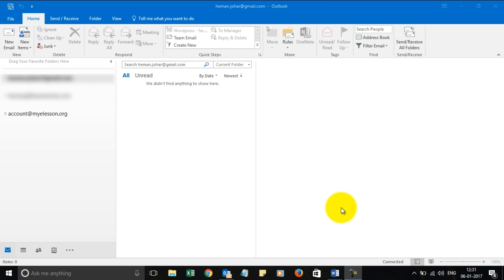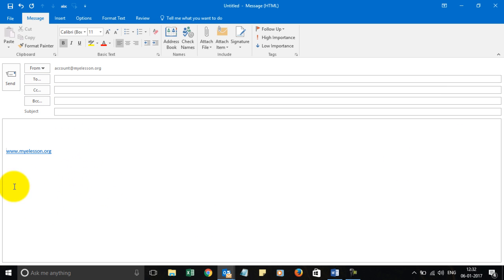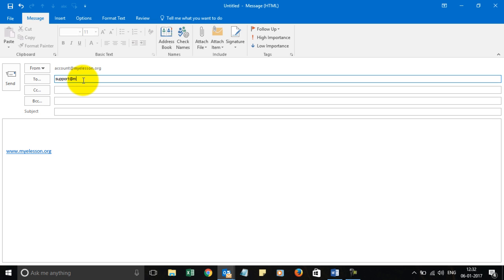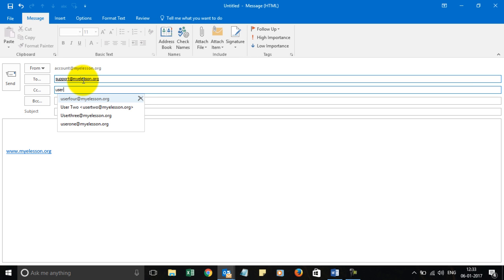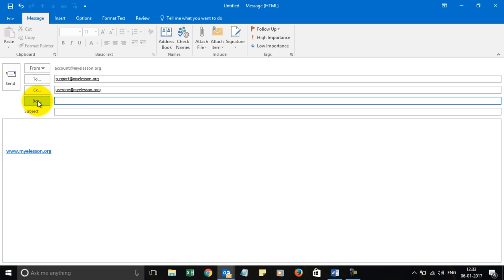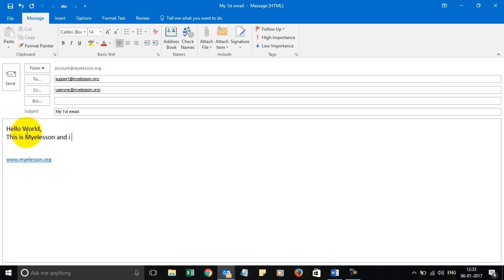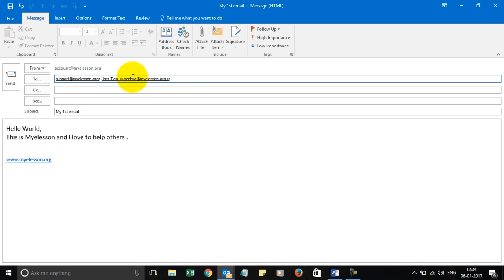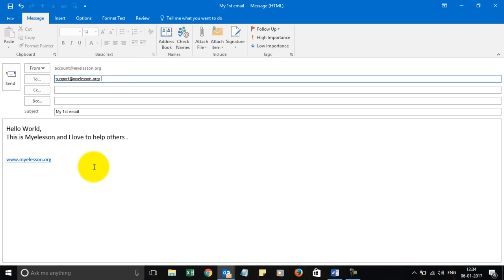Write Email in Outlook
Learn How to write email in Outlook. Microsoft Outlook can be used to send email to people very easily. It is a email client which can help you to compose email in Outlook and send emails.